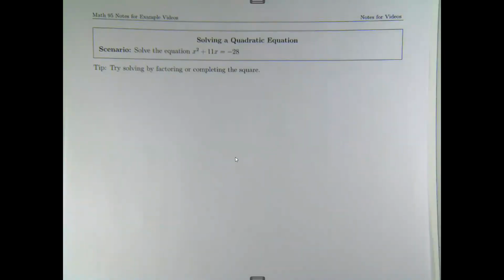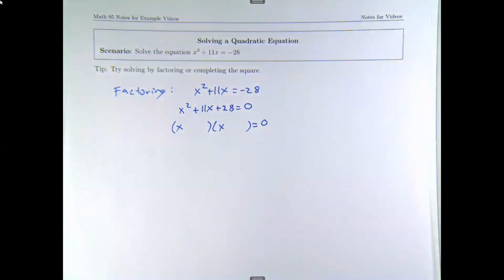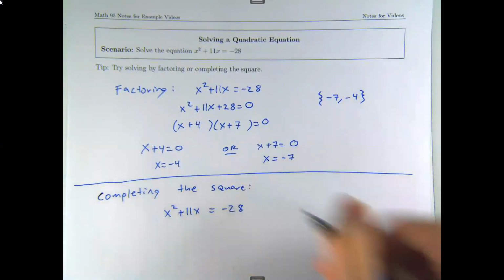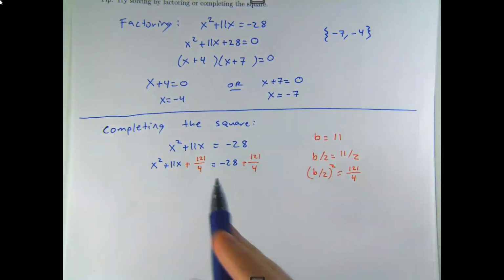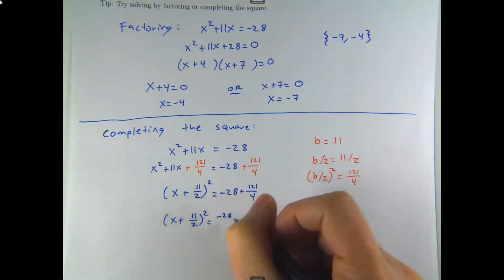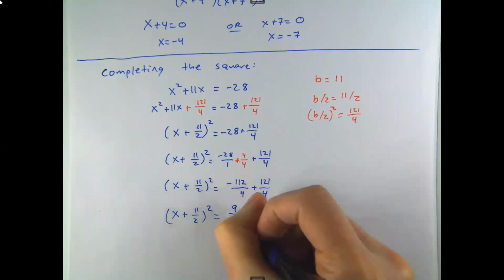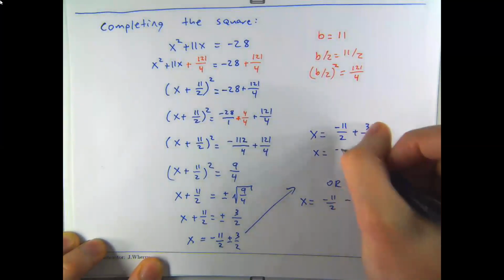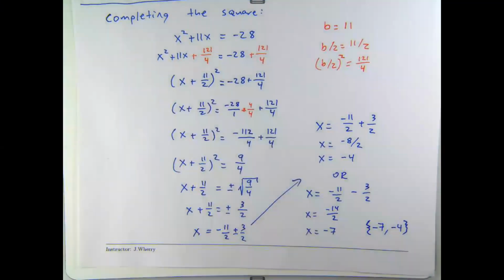Solving an Equation with Quadratics